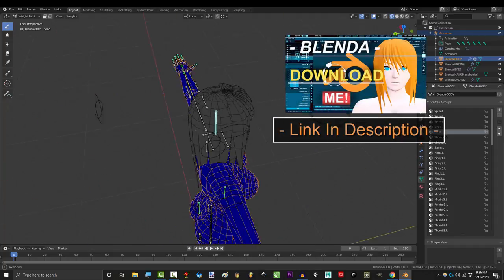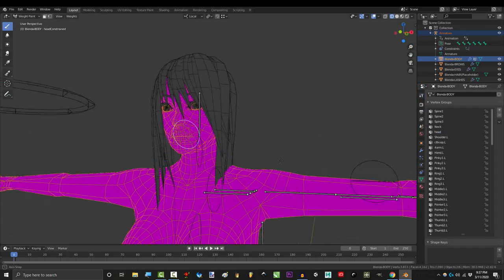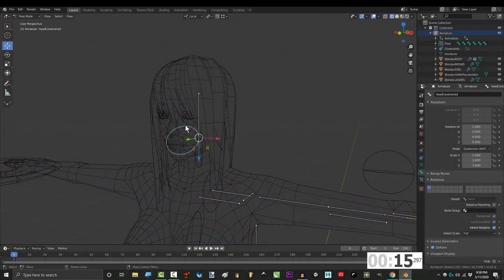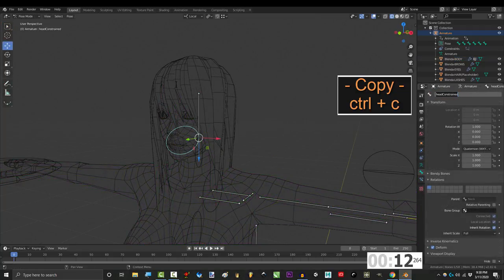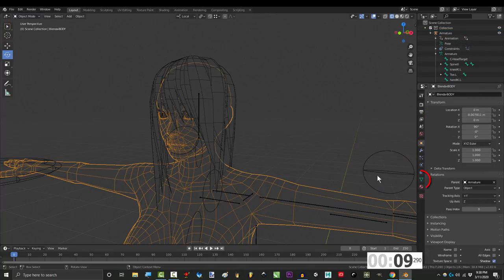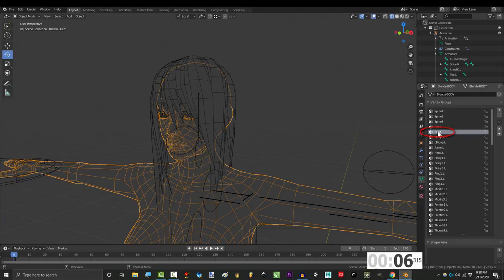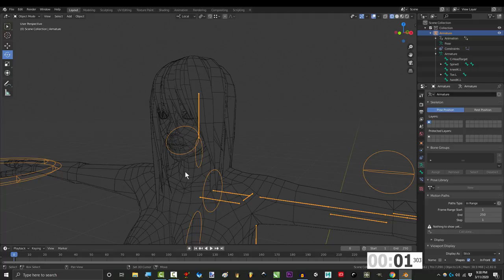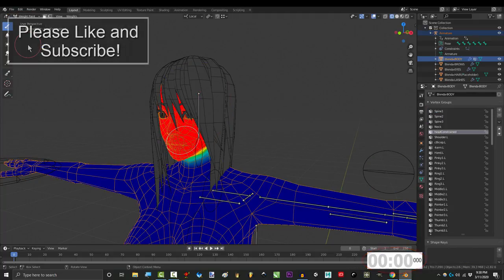Blender 2.82 : Bone Weight Transfer (In 20 Seconds!!!)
This is one of those little tricks that goes a really long way. Took me a while to figure this one out, but it comes in real handy when rigging - Hope it helps :)